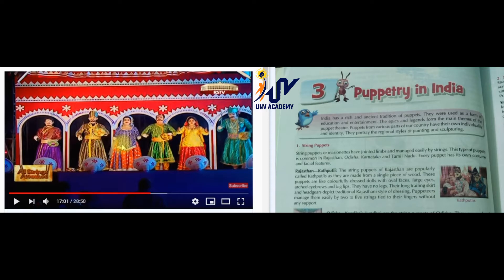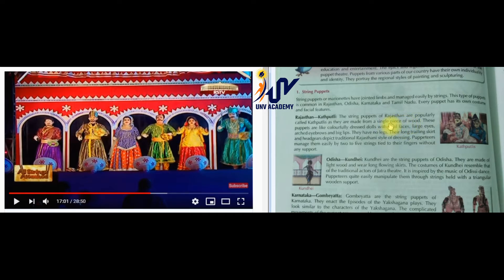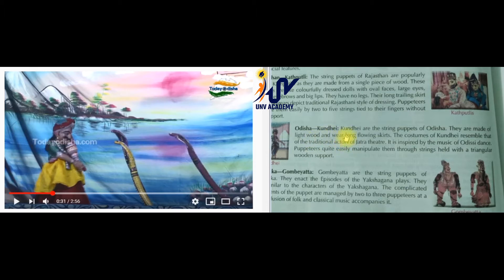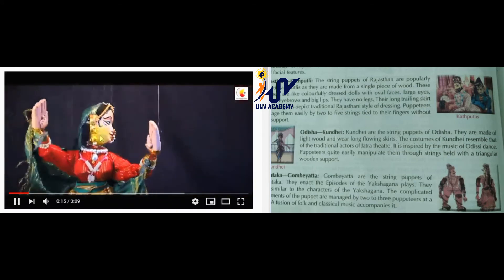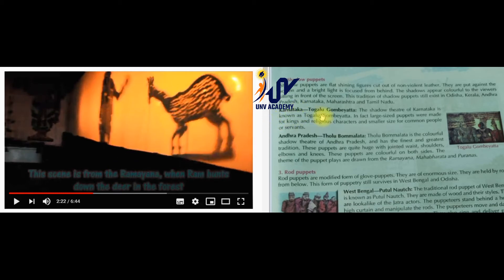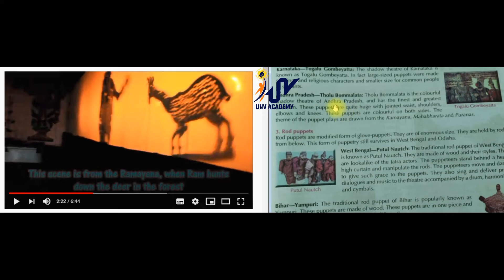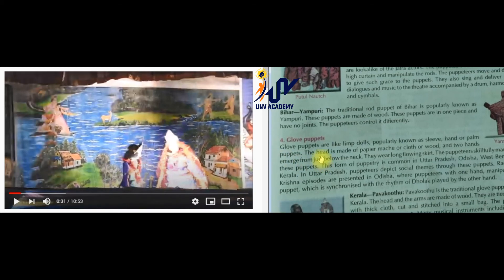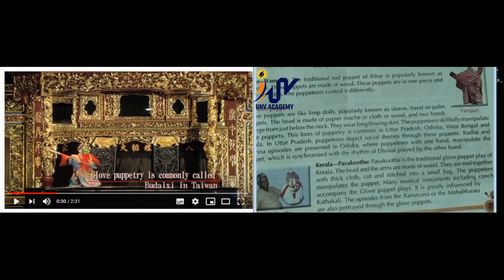CLASS 7 GK Ch 3 PUPPETRY IN INDIA